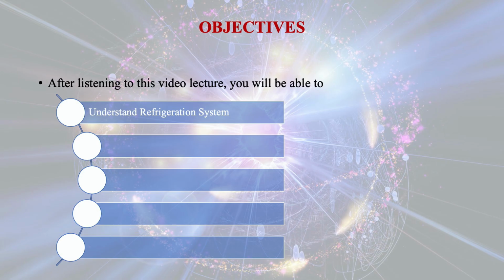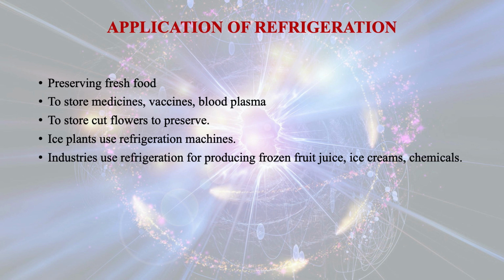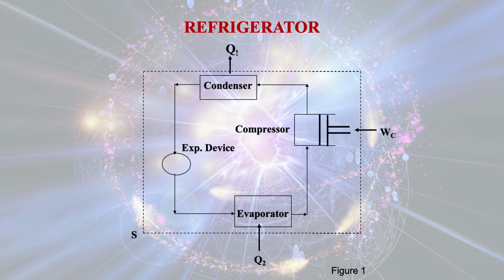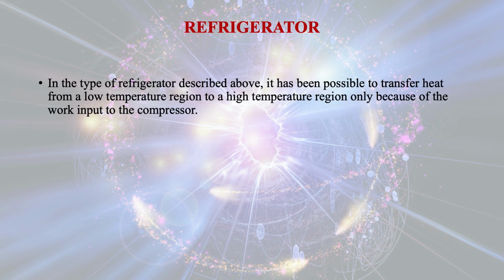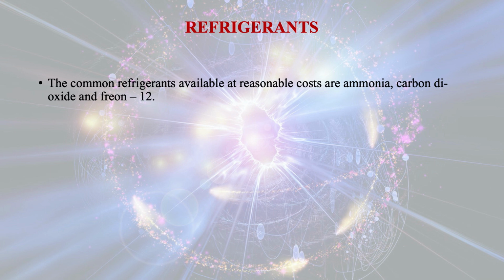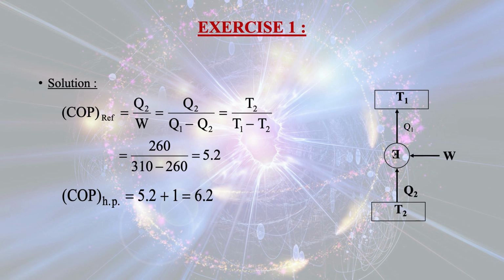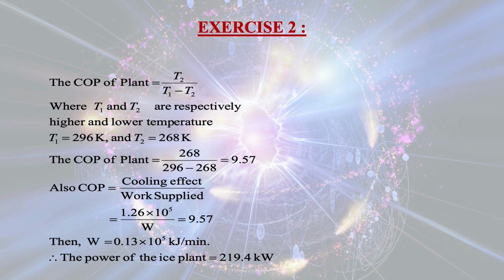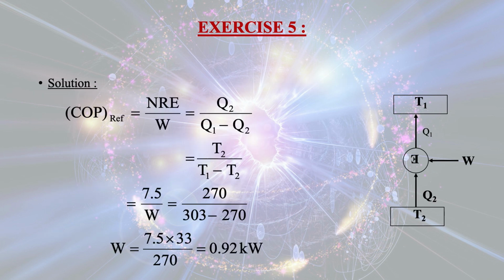Refrigerator and Heat Pump